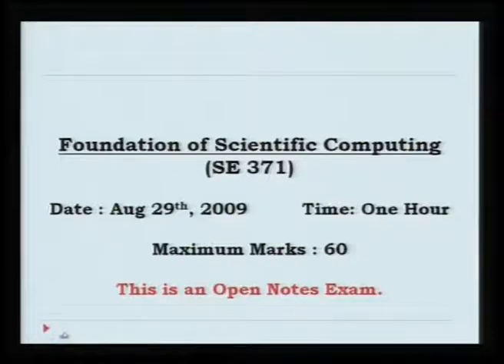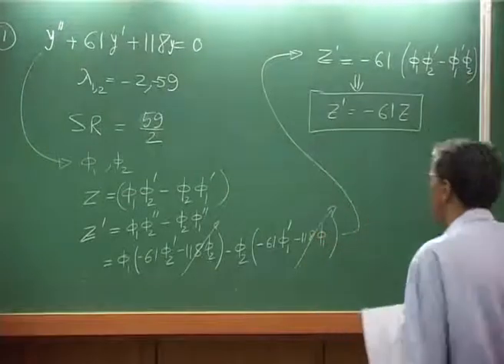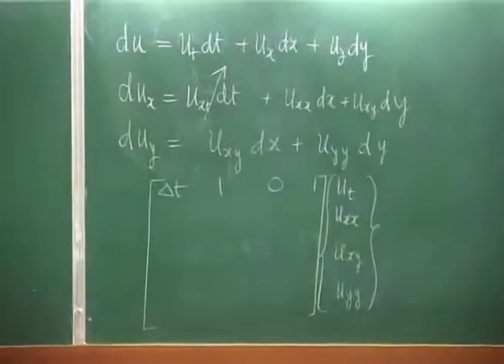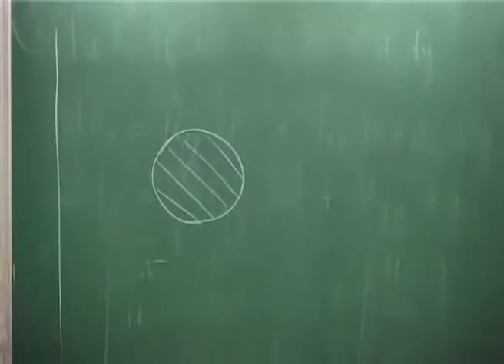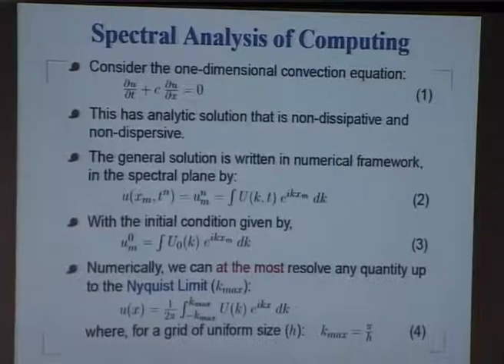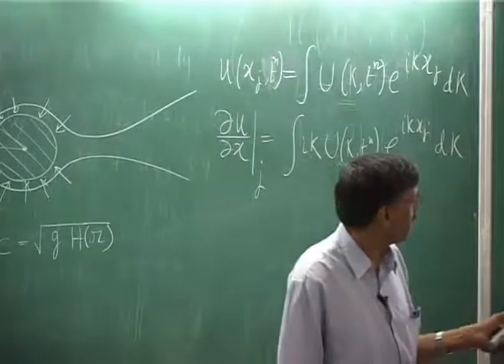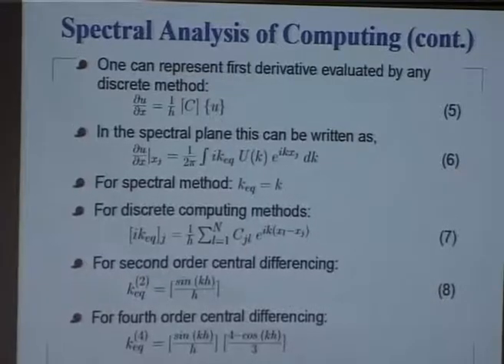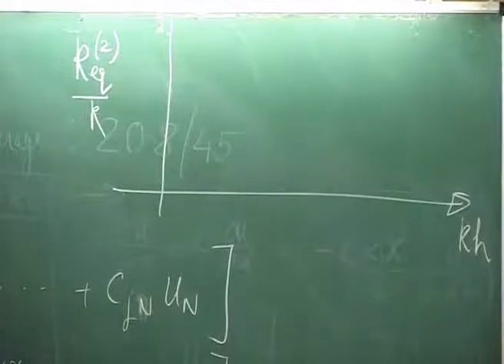Mod-01 Lec-15 Foundation of Scientific Computing-15